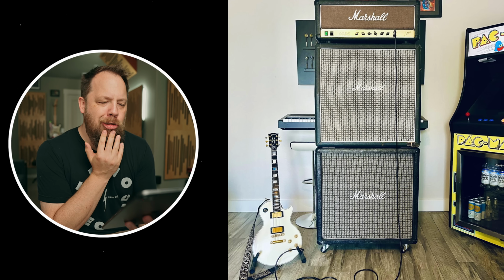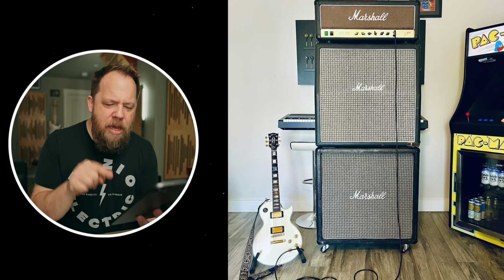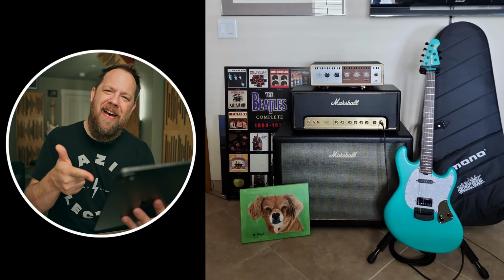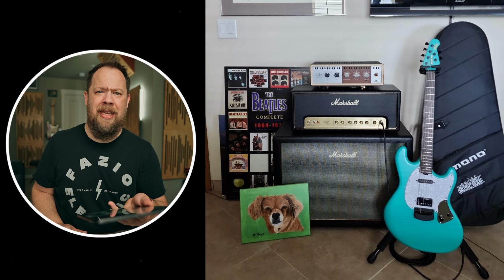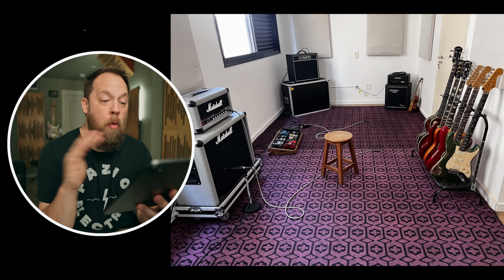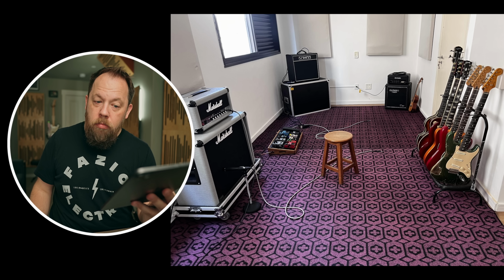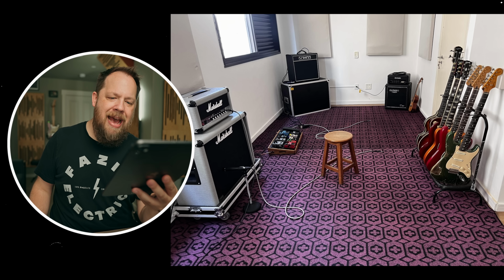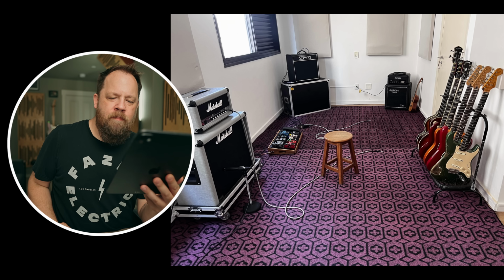Rate Or Roast My Rig 76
It is time once again to rate em and roast em, join me as we go down the rabbit hole together!

Time Stamps:
0:00 - Start
0:20 - Rig 1
2:02 - Rig 2
3:14 - Rig 3
5:00 - Rig 4
7:05 - Rig 5
9:07 - Rig 6
11:05 - Wrap U